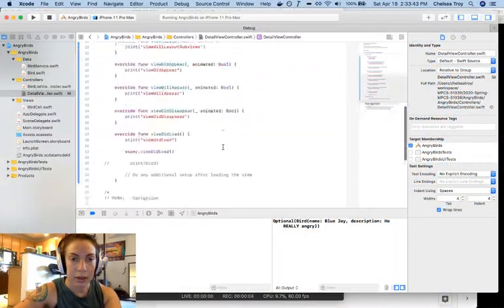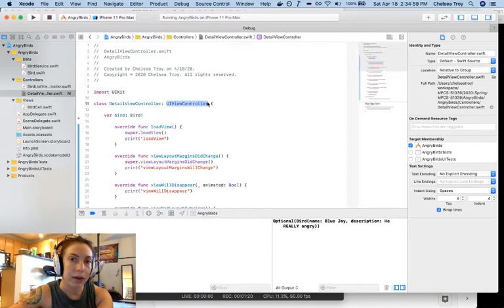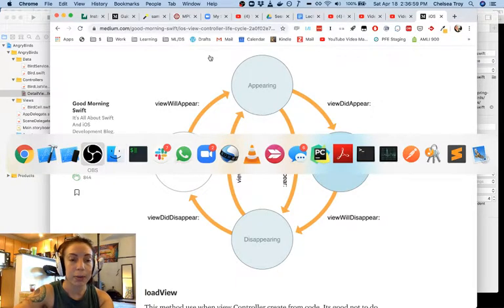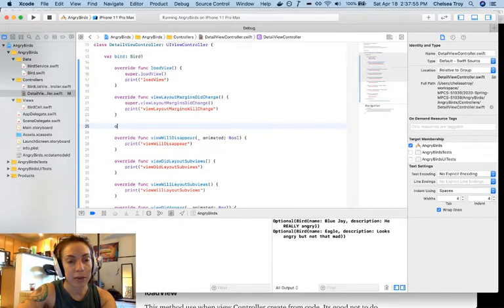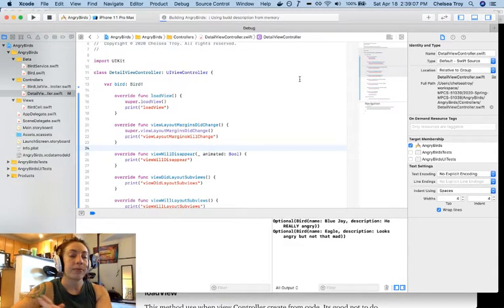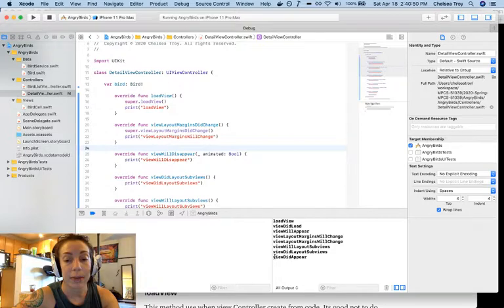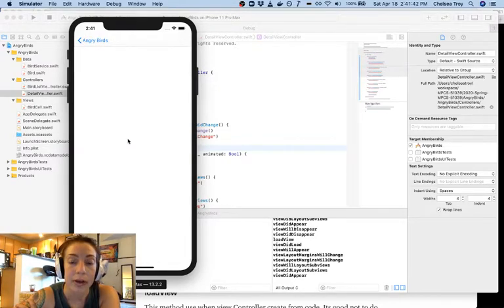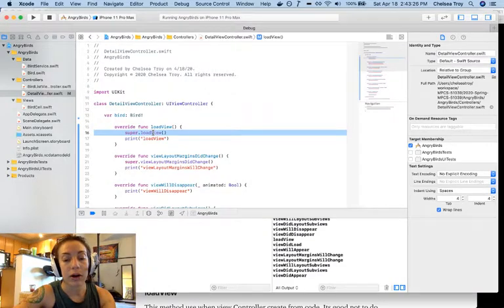Life Cycle Methods in iOS (Demo 10)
0:20 - Utility of Inheritance in iOS
1:22 - Concept of View Life Cycle methods
2:33 - On running our own experiments in code
4:02 - Overriding the life cycle methods
4:15 - Reviewing available methods in iOS with XCode autocompletion and documentation helpers
5:40 - Running the simulator and watching when the various life cycle methods run
6:00 - Going through the various life cycle methods and discussing what they do
7:20 - Navigating back and forth between view controllers to see which methods run
8:05 - Switching between portrait and landscape to see which methods run
9:05 - Difference between loadView() and other life cycle methods